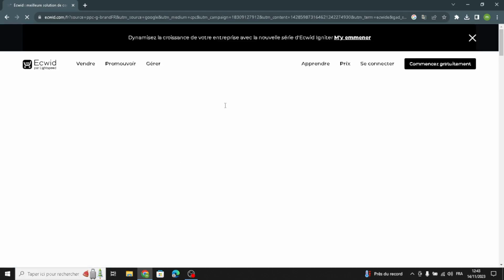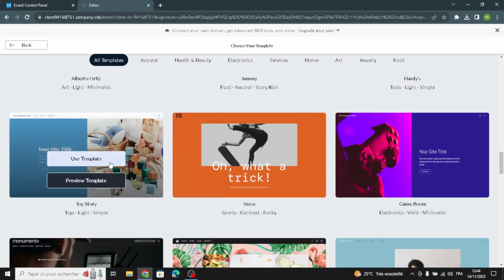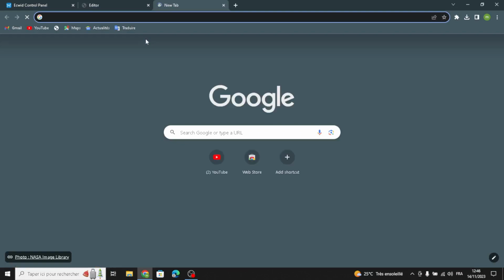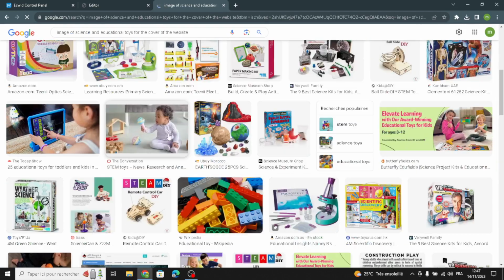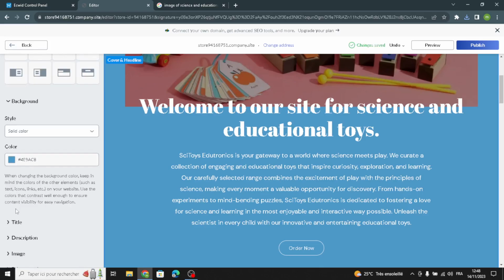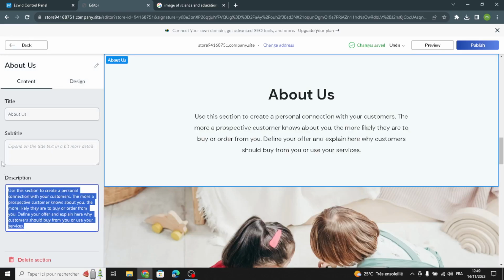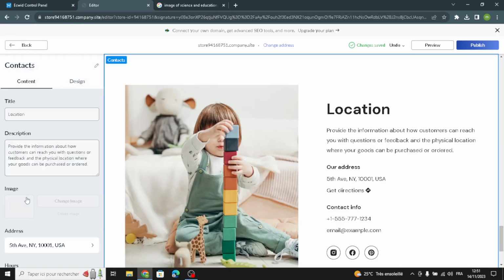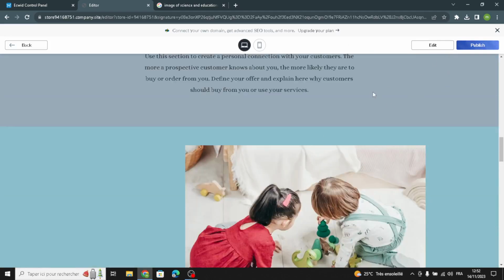How to Create a Professional Science and Educational Toys Ecommerce Website on Ecwid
in this video we discuss :

Discover the process of setting up an online store for science and educational toys using Ecwid. Learn to feature an engaging assortment of educational playthings, creating a user-friendly platform for children and parents to find fun yet educational toys that foster learning and creativity.